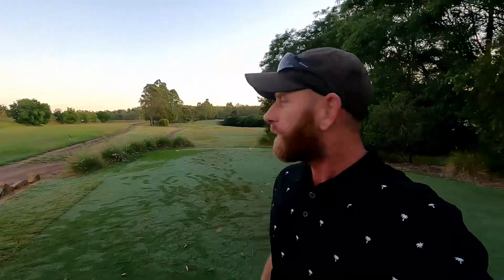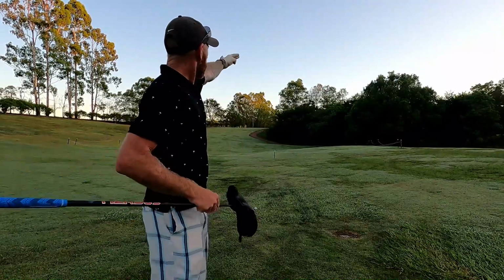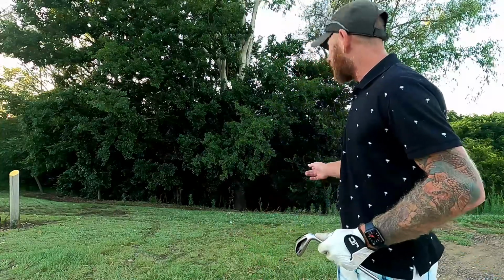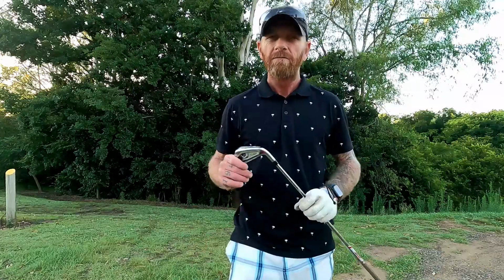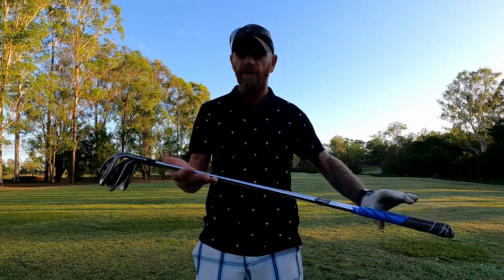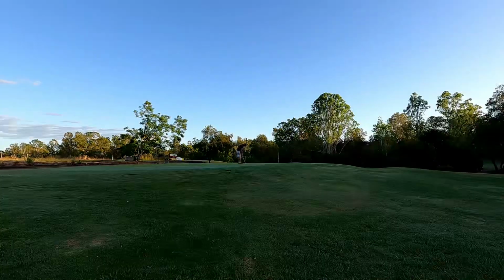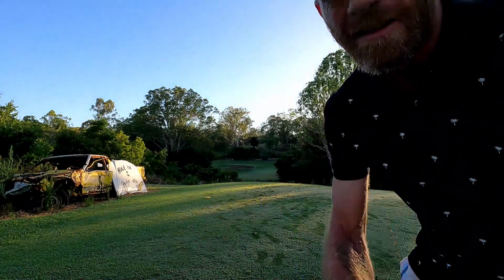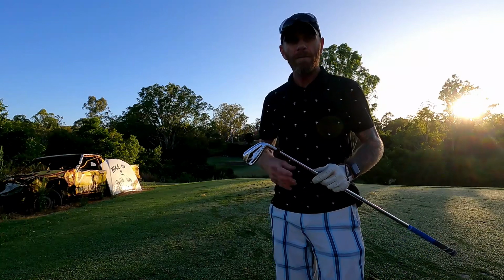What’s in the bag now? MY NEW CLUBS HAVE ARRIVED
Finally had the opportunity to get fitted for a new set of clubs, after a lot of testing all different ‘game improvement’ irons, the best fit for my size, swing tempo and inconsistent tendencies, I purchased a set of Titleist T300 with 52, 56, and 60 Vokey Design wedges, Titleist TSR2 Driver 10* and TSR2 3W 15*.
See me use the clubs in a round of golf with Scott from @toppedgolfofficial when we attempt to shoot a decent score in a 2 man scramble over 9 holes, out at RiverLakes Golf Club.